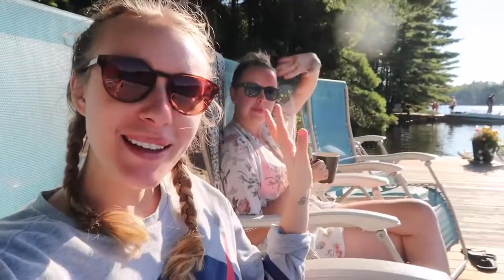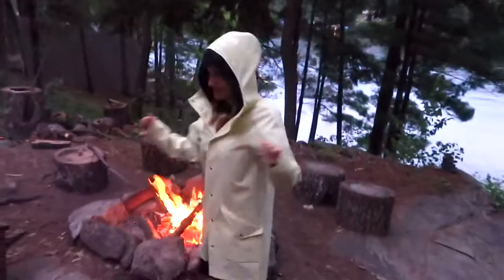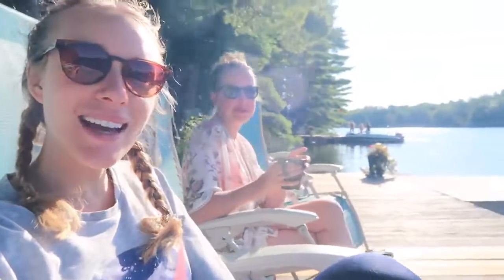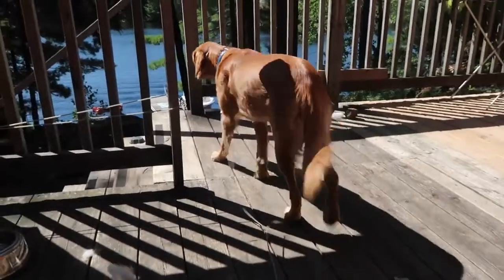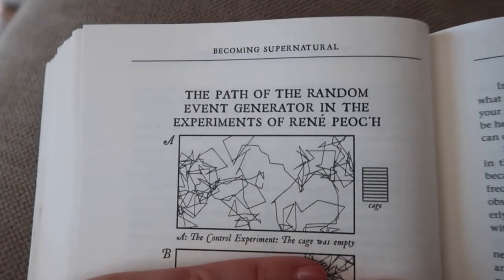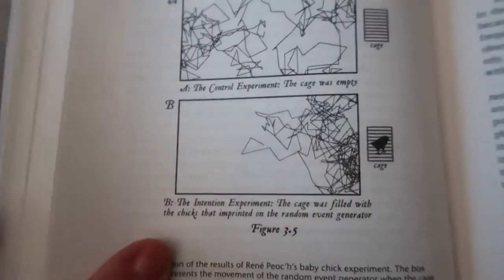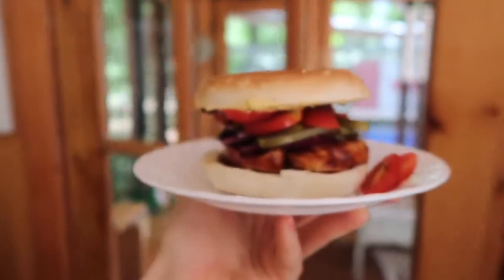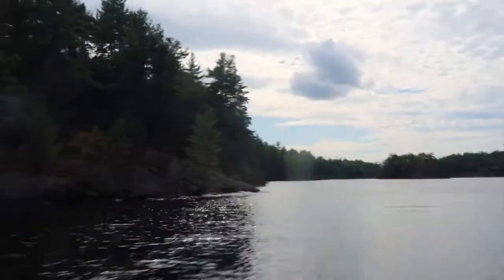TRAVEL DIARY: MUSKOKA! (Canada)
Hi friends! Come explore the beautiful cottage country MUSKOKA! Located in Ontario, Canada. Have you ever been?!

xx Zo